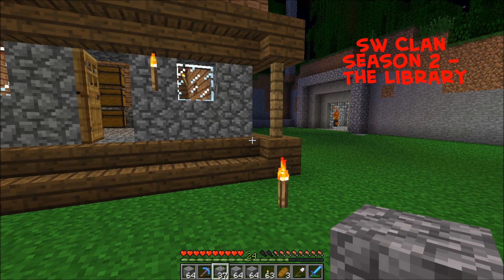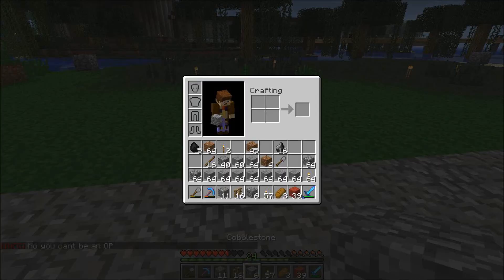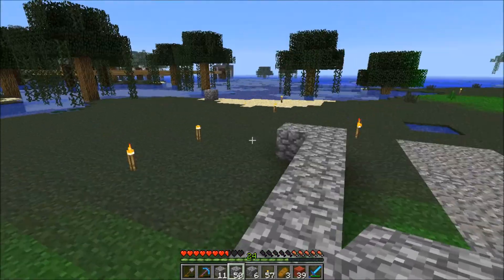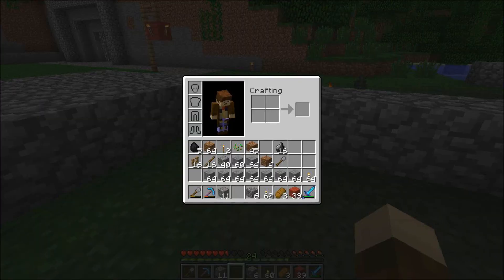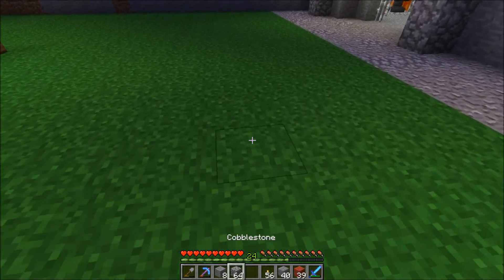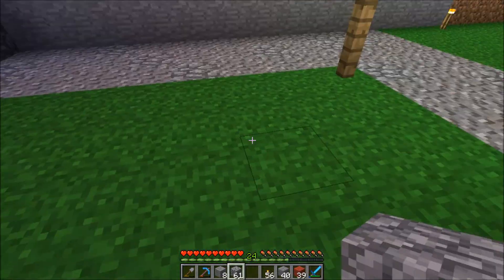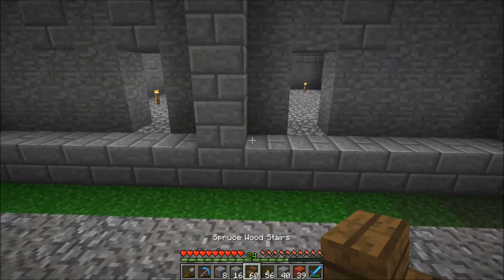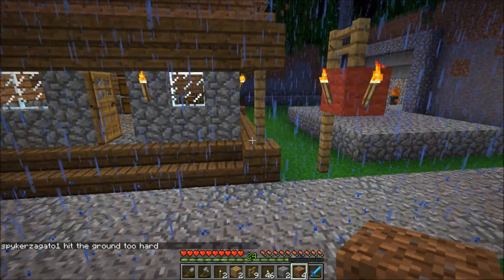Cayen plays minecraft - SW Clan - library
Sw Server: MC.swclan.org

The server is a public server, anyone is free to come onto the server. Build and play. Everyone is welcome to come on to it! :D